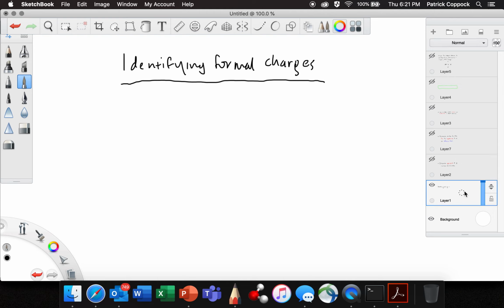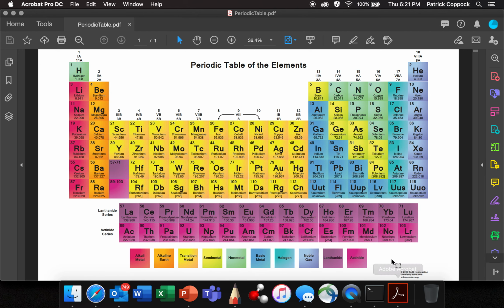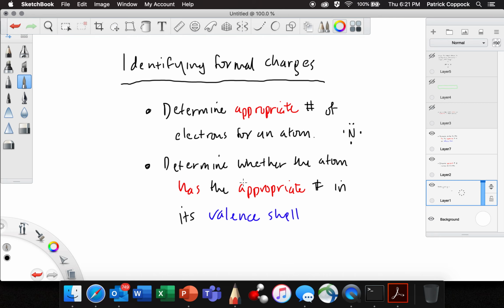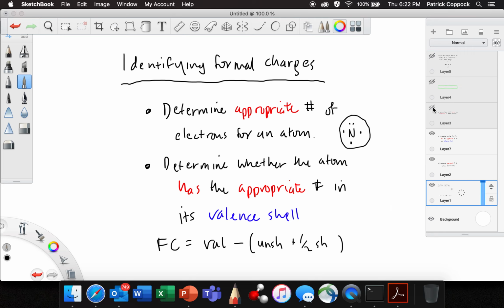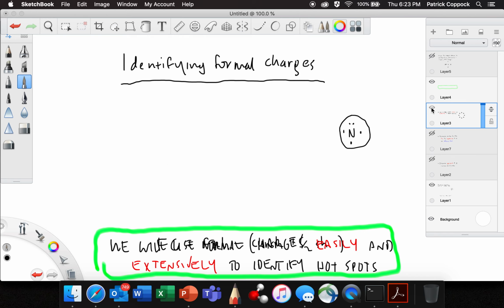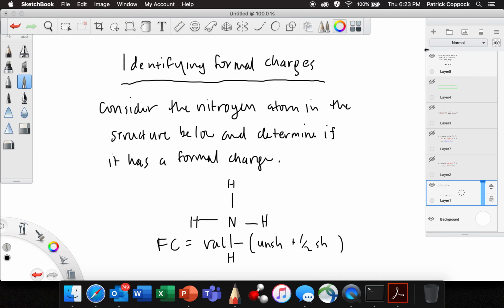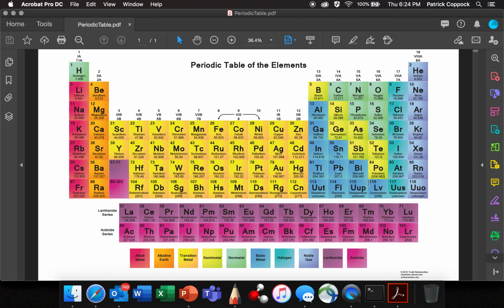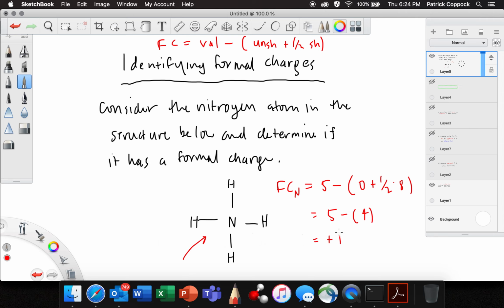Identifying Formal Charges